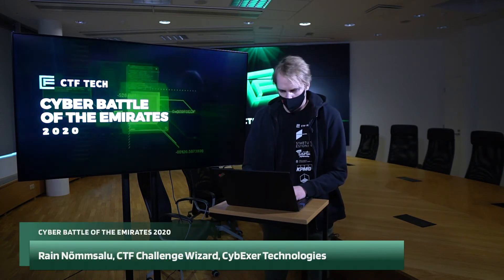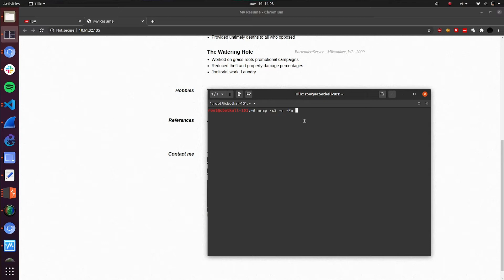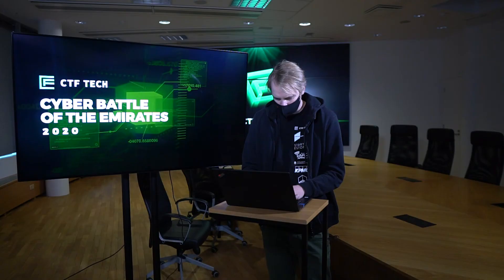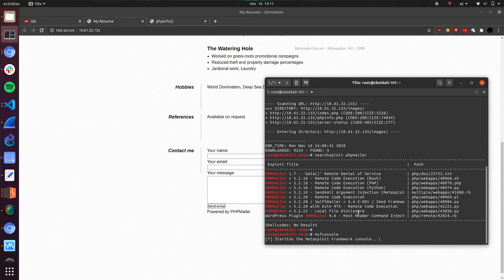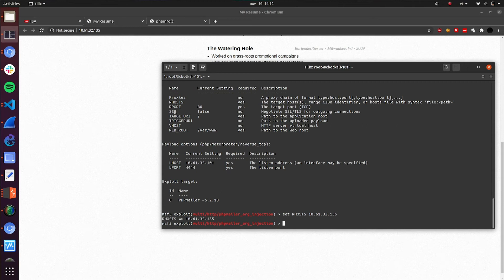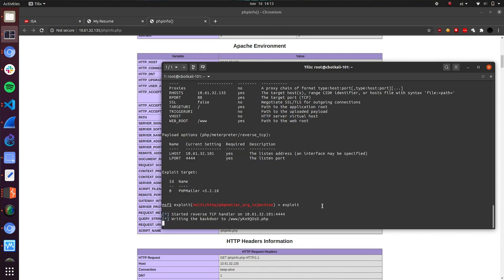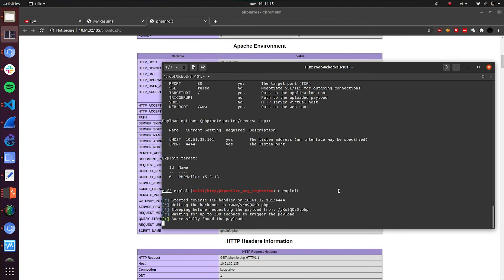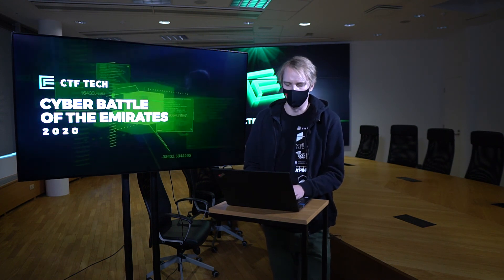CTF Walkthrough: challenge "CV"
We'll take you through challenge "CV" from Cyber Battle of the Emirates 2020 CTF